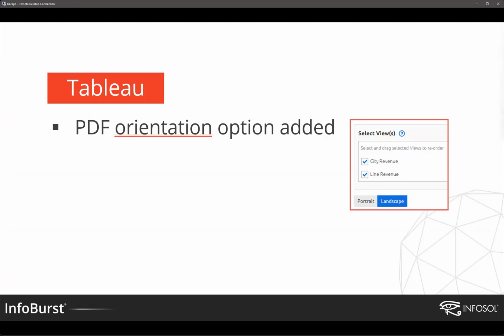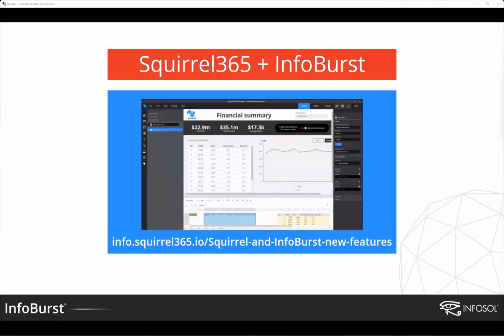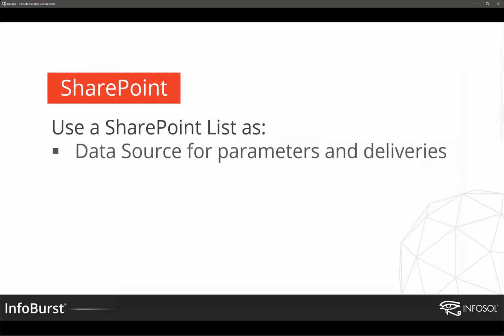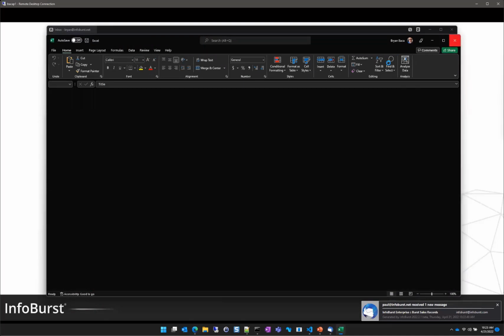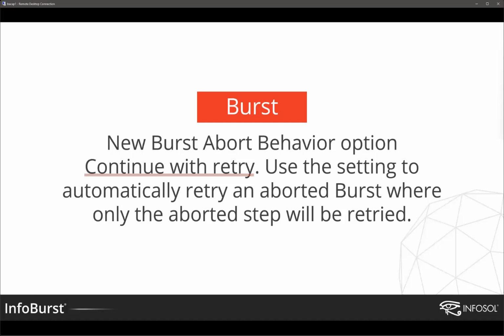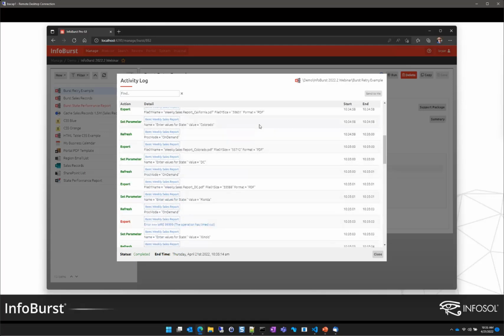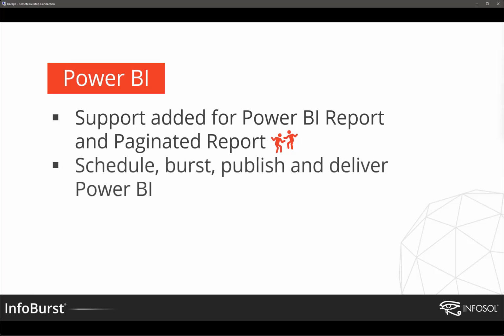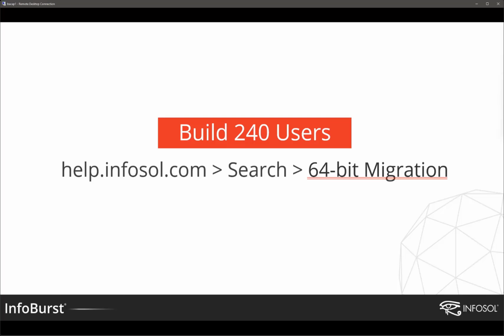What's New in InfoBurst 2022.2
Bryan Baca, Product Support Manager, provides an overview of new features and enhancements in InfoSol InfoBurst 2022.2.

*New Features & Enhancements*

_Tableau_
* PDF orientation option added for Tableau Workbook deliveries
* Delivery Conditions now supported for Excel format

_Workflows_
* Power BI Report Workflows added
* Cache Database Query Workflow added. Create data cache for use in a dashboard.
* WebI publishing Workflows now available as option for Workflow users
* View Last Log option added to Workflow Summary
* Workflow On Specific Dates schedule frequency updated to use inline calendar component

_XDC_
Default Cache Query *__last_refresh* added to return last refresh date/time

_System_
* Default Auth Type option added to Options tab of SAP BusinessObjects BI 4.x Platforms
* Run As column added to OData Schedule feed

_Schedules_
*New Calendar object available.* Create a Calendar, select one or more dates, then users can select the Calendar using the Select Calendar Dates frequency when creating a Schedule. Any Schedule using a Calendar will be automatically updated when the Calendar dates are edited.
Schedule On Specific Dates frequency updated to use inline calendar component

_SharePoint_
Use a SharePoint List as a:
* Data Source for parameters and deliveries
* Burst item to deliver in Excel, Tableau Hyper, Power BI Dataset, and other formats

_Notes_
Database Query and SharePoint List can be published as an HTML table where table formatting can be controlled via CSS. CSS can now be defined in a Note.

_Burst_
New Burst Abort Behavior option *Continue with retry*. Use the setting to automatically retry an aborted Burst where only the aborted step will be retried. Feature also offers Burst *Recovery Mode*. Recovery Mode can be used to save state of a Burst when retry attempts fail. State refers to all steps that completed and content successfully generated. In Recovery Mode, the Burst will only run for fail steps and then deliver all content upon completion. Burst Retry and Recovery Mode do not apply to the delivery phase of a Burst.

_Power BI_
Support added for Power BI Report and Power BI Paginated Report bursting, publishing, and delivery. This functionality requires the InfoSol Power BI add-on, InfoBurst PBI, as well as Power BI Premium Capacity from Microsoft. Contact the InfoSol Help Desk for details. See Bursting Methods for guidelines on Power BI Report filtering.

00:00 - Introduction
02:09 - Tableau
03:34 - Workflow enhancements
09:05 - XDC
10:00 - System
11:42 - Schedules
14:21 - SharePoint
21:17 - Notes
26:38 - Burst
38:43 - Power BI
45:17 - InfoBurst Build 240 Users
46:20 - InfoBurst Experience virtual conference
47:48 - Stay Informed
48:28 - Q&A